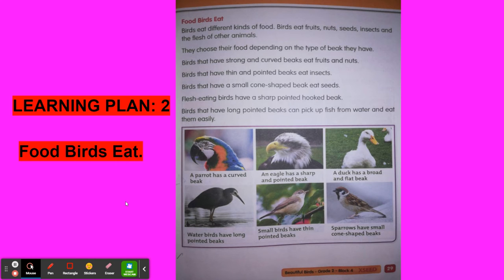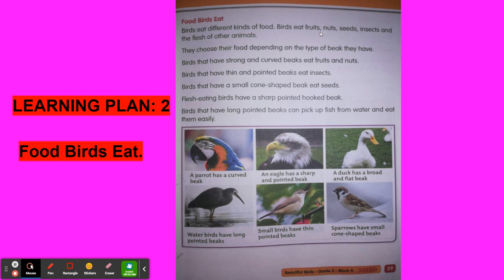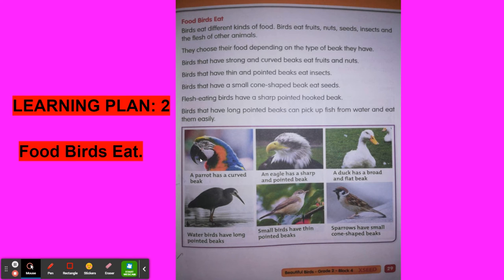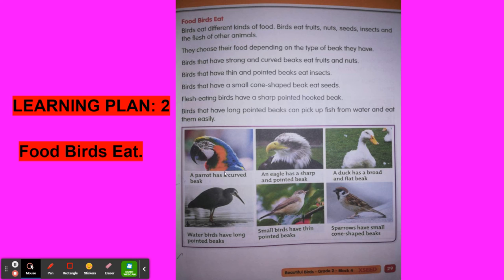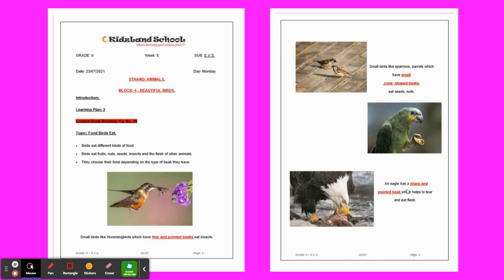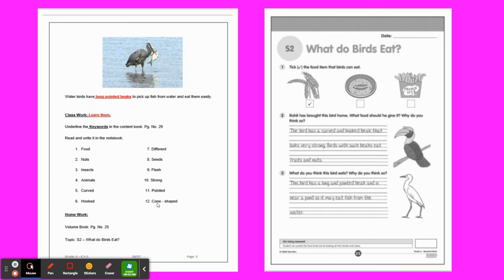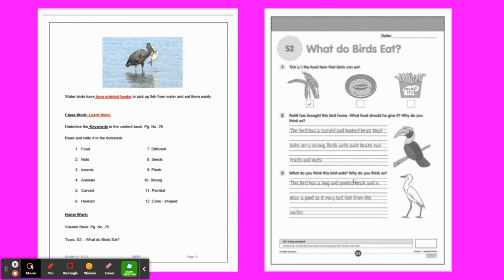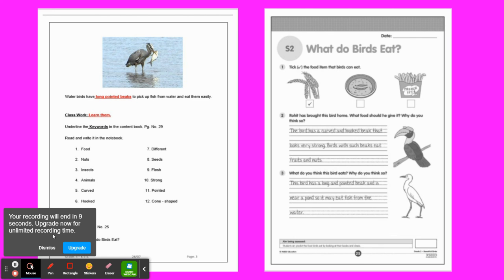Beautiful Birds, Block: 4, Sub: E.V.S., Topic: Food Birds Eat, Grade: II.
Big Idea:

Students understand that birds have some special features that help them to live on Earth.

- Features of Birds.
- Food Birds Eat.
- Bird's Nests.
- Birds Take Care of Their Young Ones.